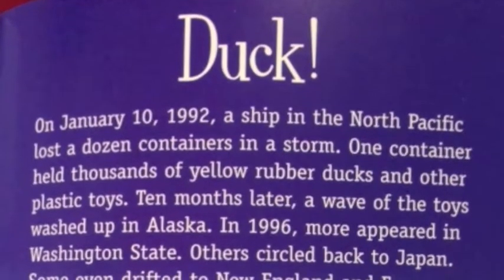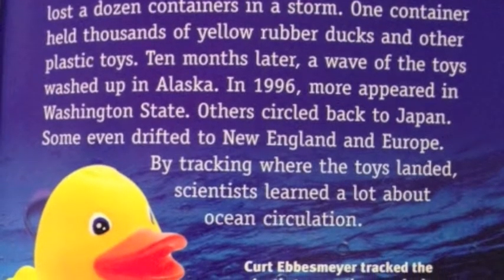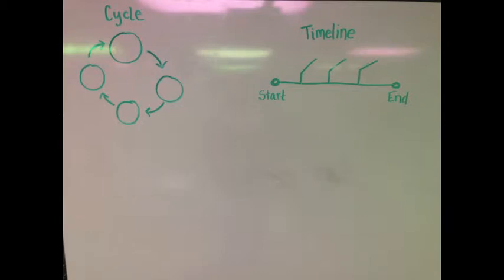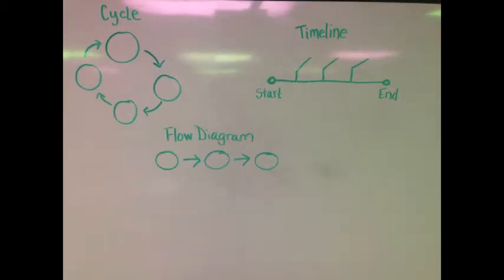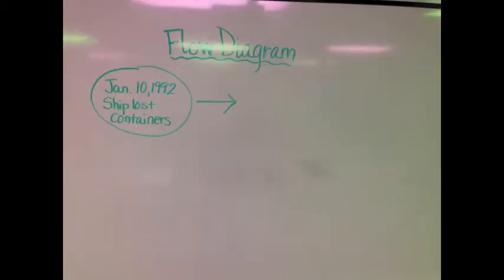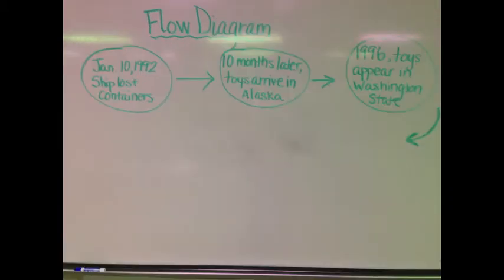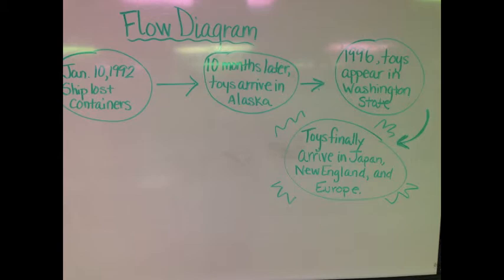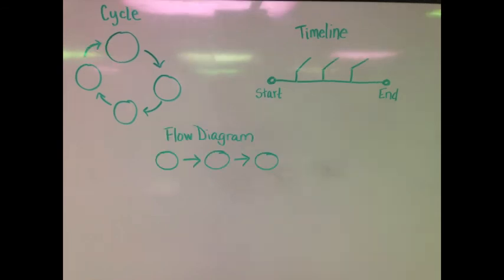Session 7 Organizing Chronological Text